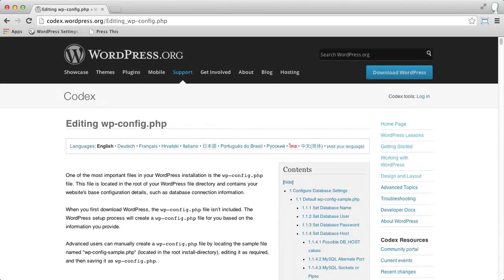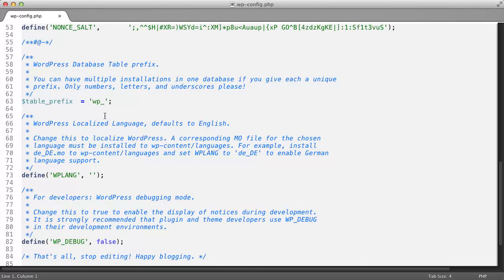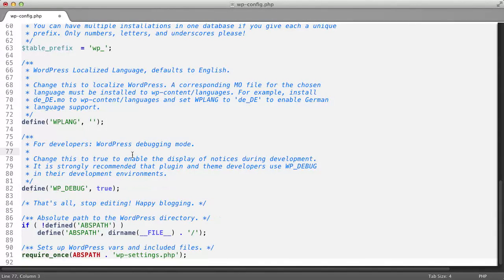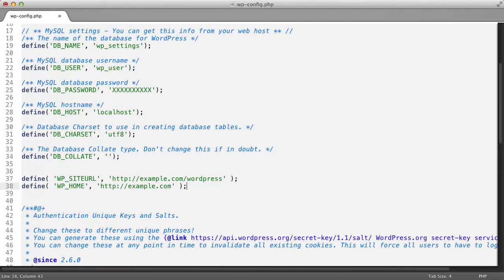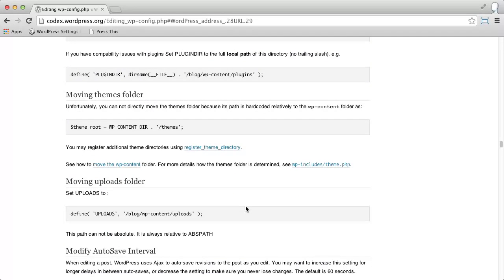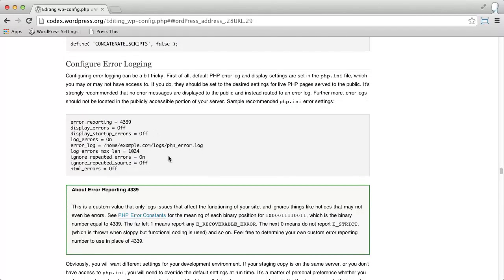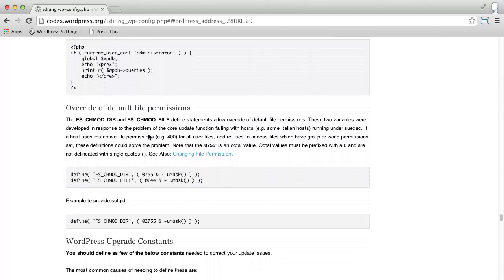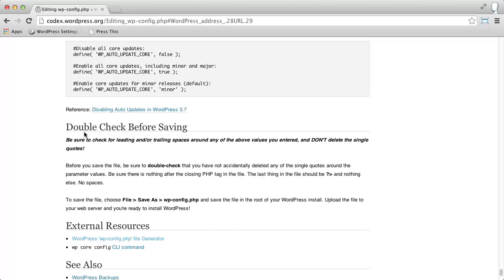11 Customizing the WordPress wp config php File